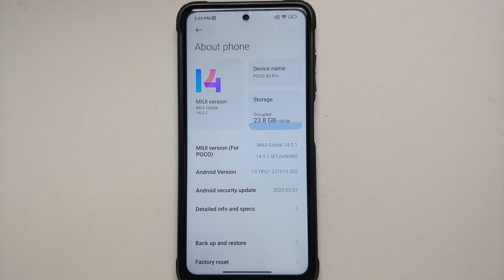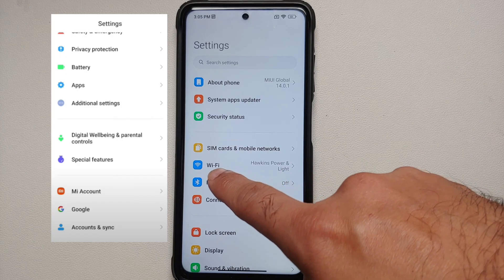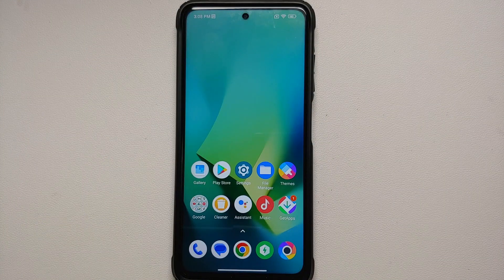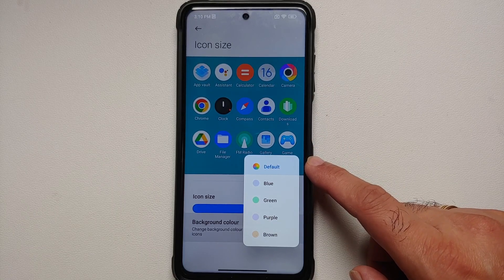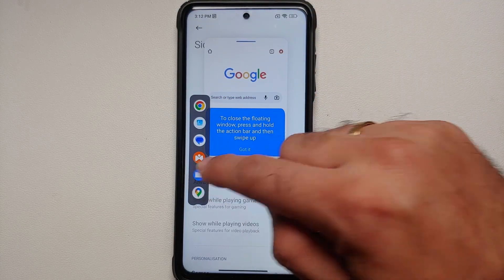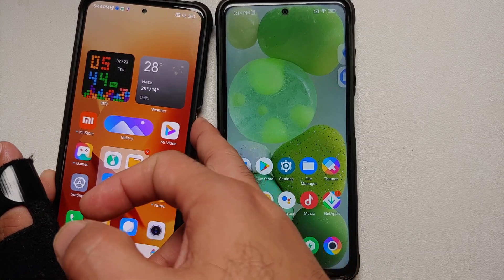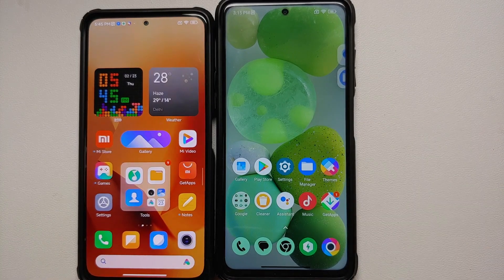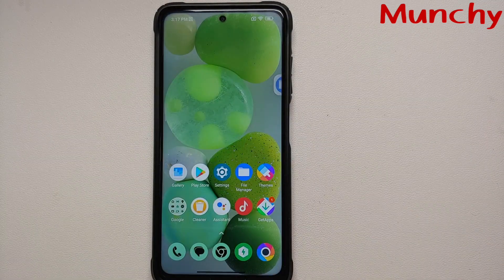Xiaomi Poco X3 Pro Official MIUI 14 India Stable What's NEW & MISSING | Android 13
Do you want to have a look at the new & missing features of official Miui 14 India Stable (MIUI 14.0.1.0) based on Android 13 running on the Xiaomi Poco X3 Pro? In this detailed video we will show you the new & missing features of official Miui 14 India Stable (MIUI 14.0.1.0) based on Android 13 running on the Xiaomi Poco X3 Pro.

**Poco X3 Pro Official MIUI 14 Android 13 India Stable Important Links**
Download Official MIUI 14 Android 13 Global Stable for Poco X3 Pro

*Poco X3 Pro Miui 14 Chapters*
0:00 Poco X3 Pro Miui 14 New Features
5:14 Poco X3 Pro Miui 14 Missing Features (China vs Global)
7:41 Conclusion